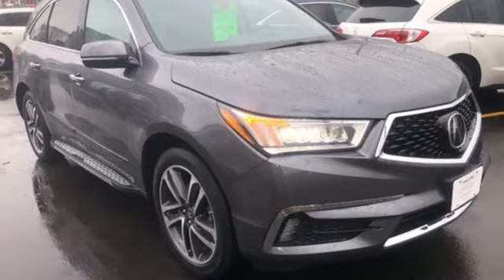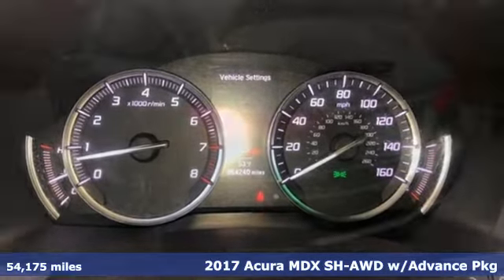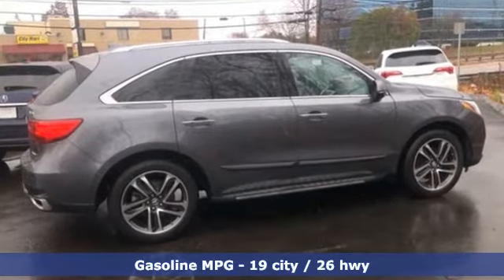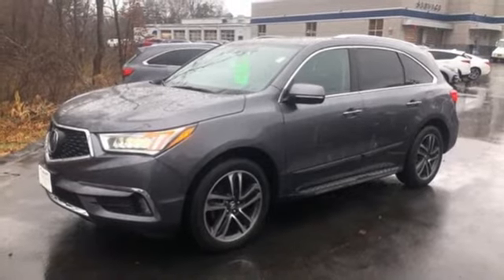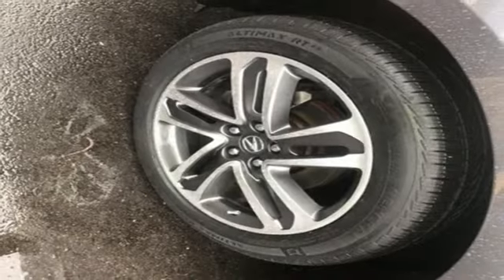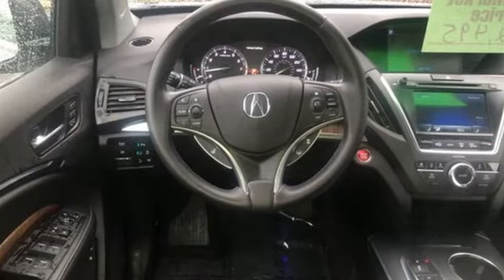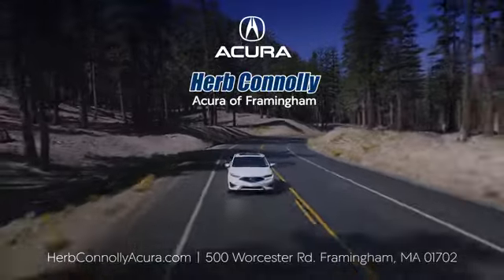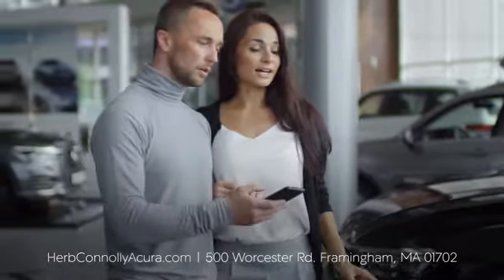Used 2017 Acura MDX Framingham Natick Marlborough MA, MA ALL033163A - SOLD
Year: 2017
Make: Acura
Model: MDX
Trim: 3.5L
Engine: 3.5L V6 SOHC i-VTEC 24V
Transmission: 9-Speed Automatic
Color: Gray
Interior: Ebony
Mileage: 54175
Stock #: ALL033163A
VIN: 5FRYD4H84HB001236
Clean Car Fax - One Owner - AWD - Acura Certified - Advance Package - Navigation System - Leather Interior - Heated & Cooled Seats - Heated Rear Seats - Heated Steering Wheel - Surround View Backup Camera - 3rd Row Seating - Driver Memory Seat - Power Sunroof - Remote Keyless Entry - Alloy Wheels -brHerb Connolly Motors is the home of used car Live Market Pricing. Live Market Pricing gives our customers the peace of mind that we have already done the shopping for you. We price our vehicle aggressively in today's internet information marketplace, while adjusting accordingly for - Supply - Equipment - Condition and Mileage. Remember at Herb Connolly Motors We Don't Play Pricing Games! Price includes $500 Down Payment assistance and customer must finance with AHFC to qualify. Not all Customers will qualify.brbrBrand New Acura Certified Pre-Owned Details:brbr* Limited Warranty: 24 Month/ 50,000 Mile (whichever comes first) after new car warranty expires or from certified purchase datebr * Powertrain Limited Warranty: 84 Month/100,000 Mile (whichever comes first) from original in-service datebr * Roadside Assistance a€“ 24 months or 100,000 milesbr * Vehicle History br * Transferable Warrantybr * 182 Point Inspectionbr * Warranty Deductible: $0br * 3 Month Trial of Acura Link br * 1st Scheduled Maintenance a€“ From Delivery a€“ 12 months or 12,000 miles br *Oil Change br *Tire Rotation br *Air Intake/ Cabin Air Filtersbr *Rear Differential Fluid br *Brake Fluidbr * Includes Trip Interruption and Concierge Services

Address:
500 Worcester Road Route 9 E